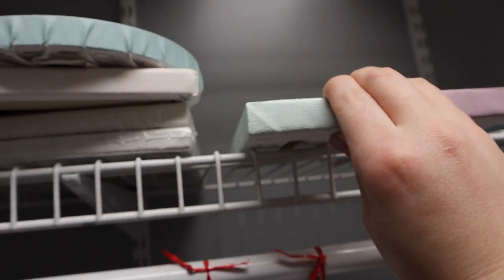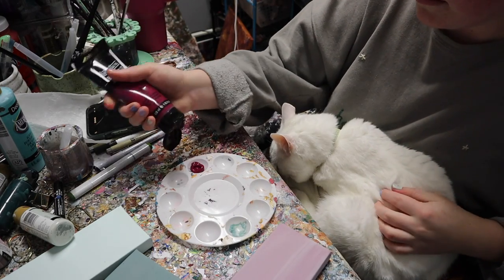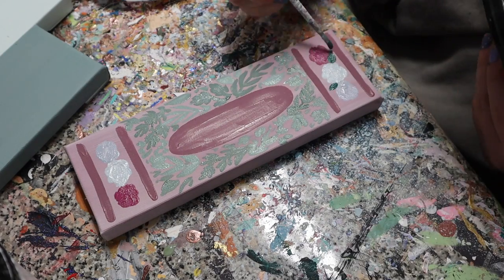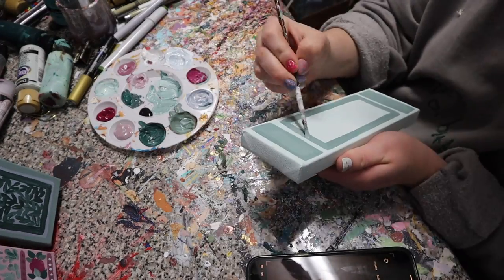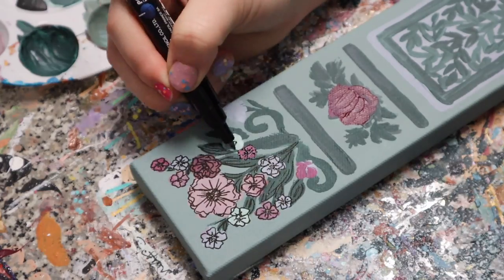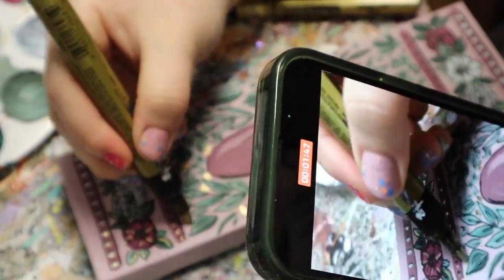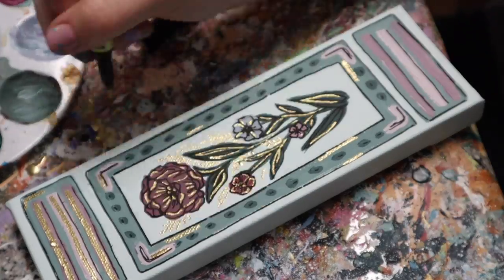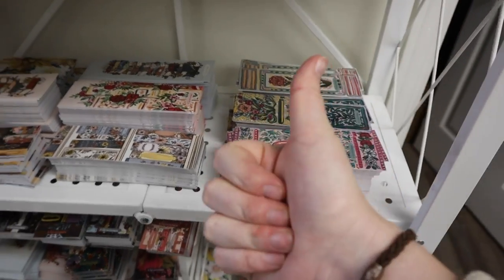paint with me | book spine canvases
the music is too loud in this usually I’m good about that because I hate when I’m focusing on the music and can’t hear what’s being said. OOPS sorry

E M A I L

All Amazon art supplies that I use